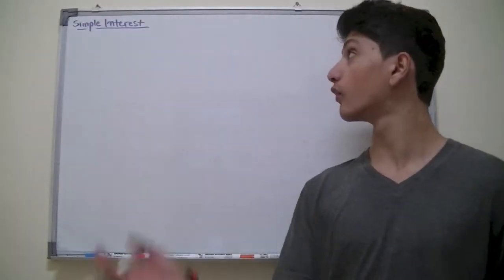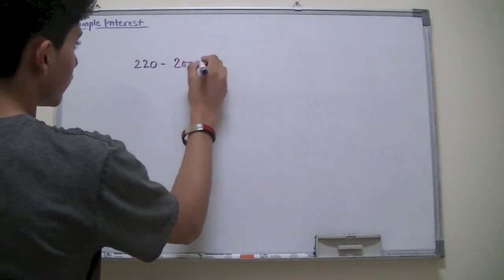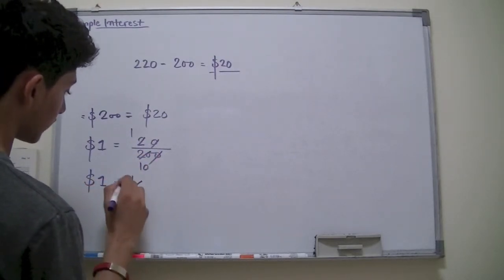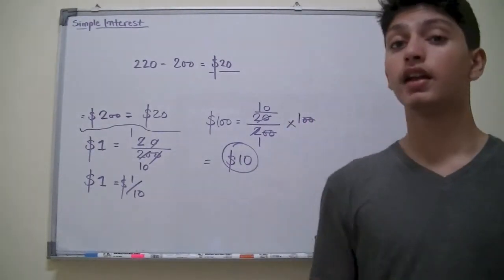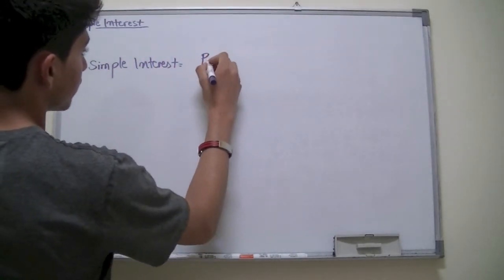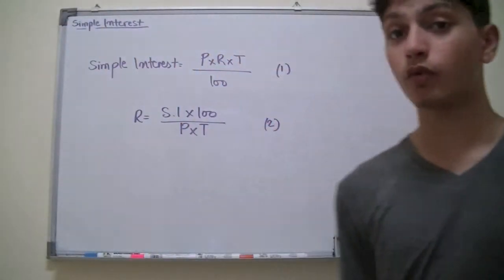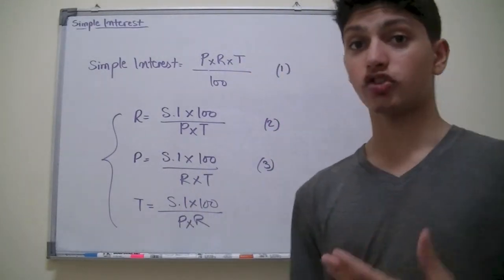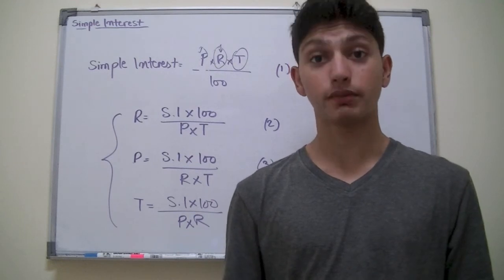Simple Interest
In this video you will known what Simple Interest is? Simple Interest will be explained to you very clearly, in order for you to know the concepts of the prevailing questions that will come up on your tests or on your future quizzes.

*Please Support Cancer Research*